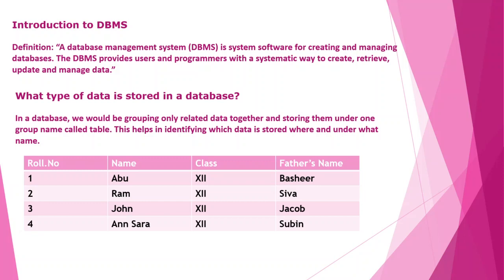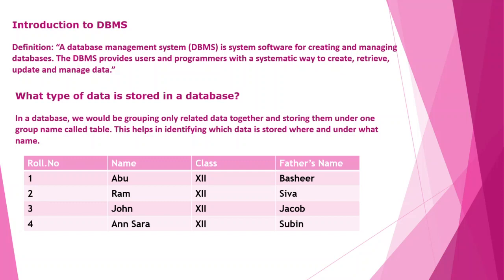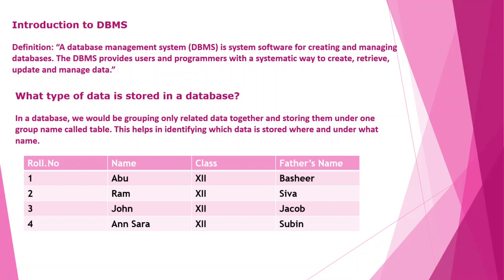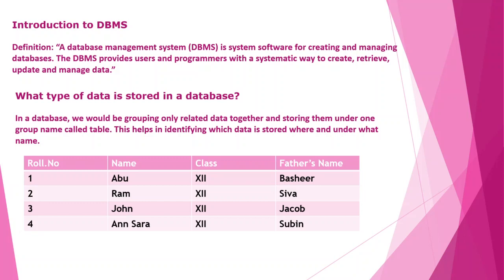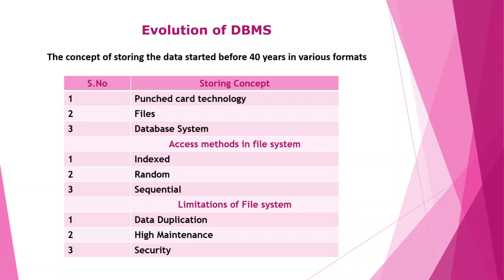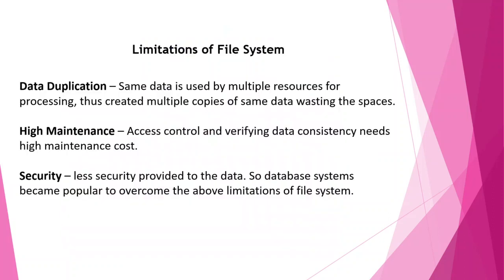Ch - 3 DBMS